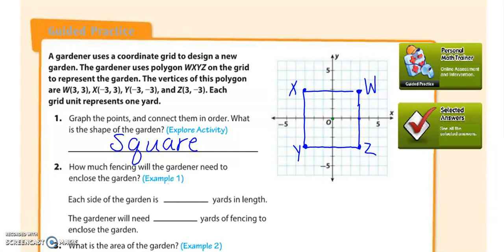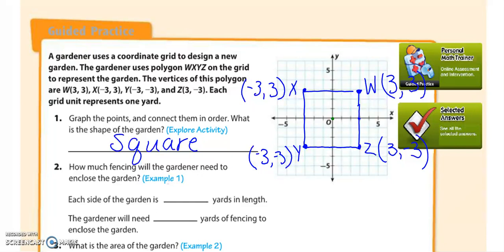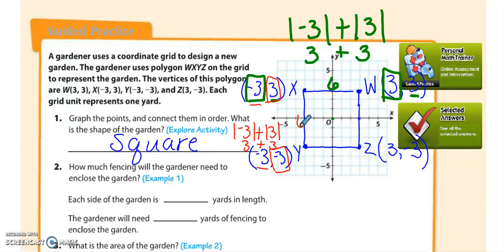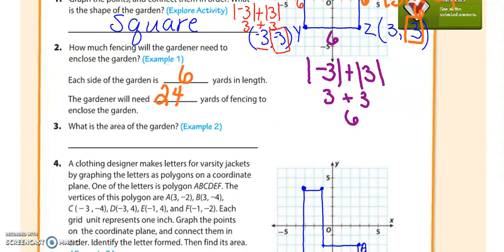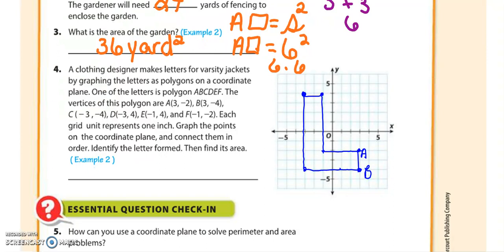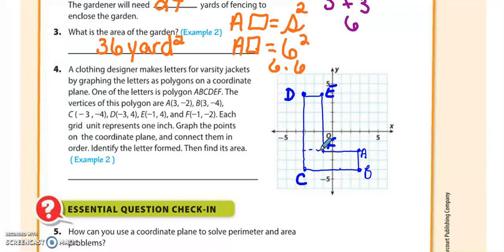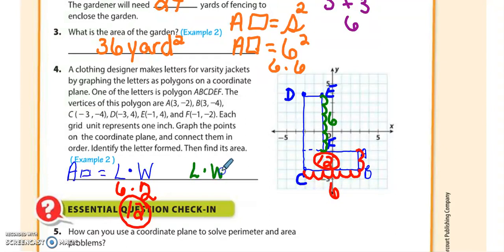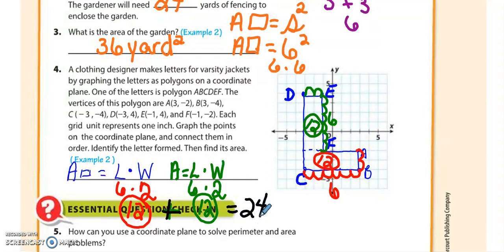14.2 Polygons in Coordinate Plane Pg 410